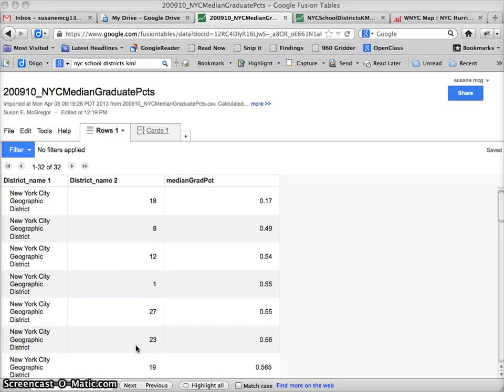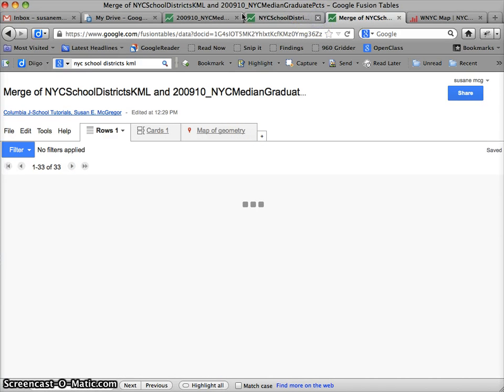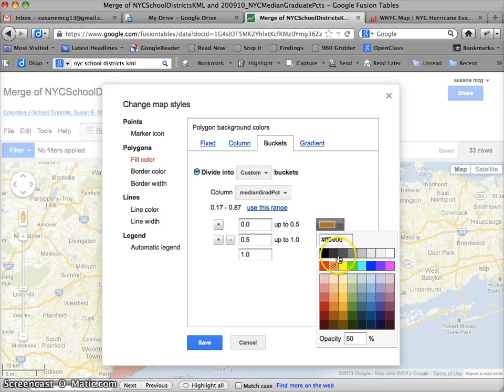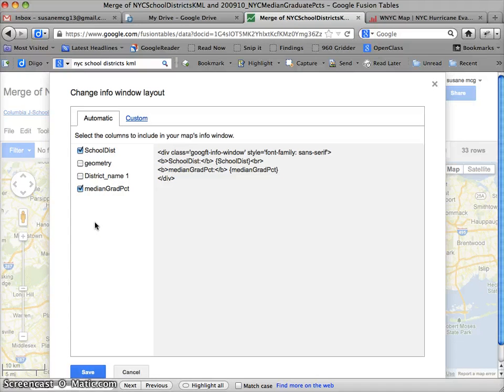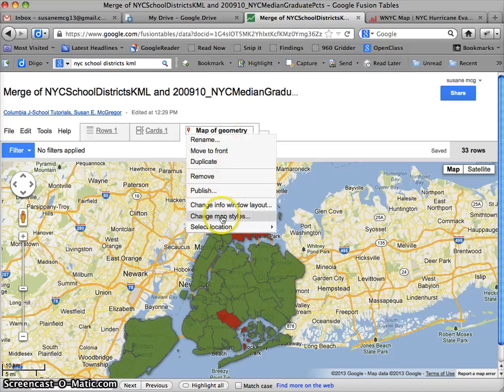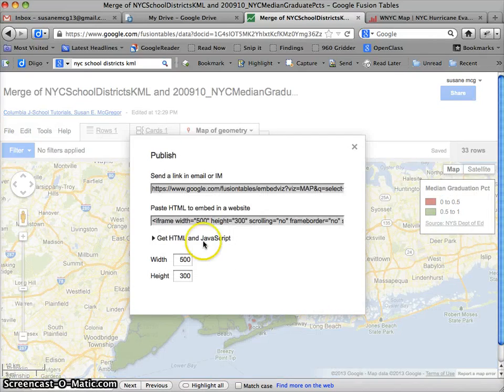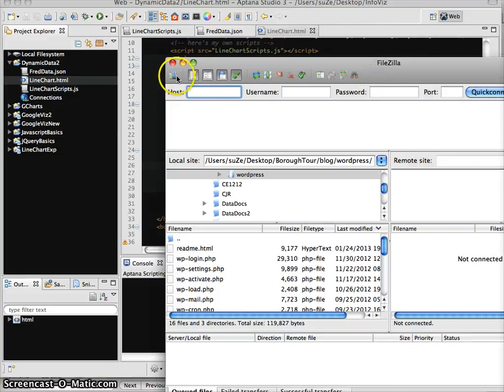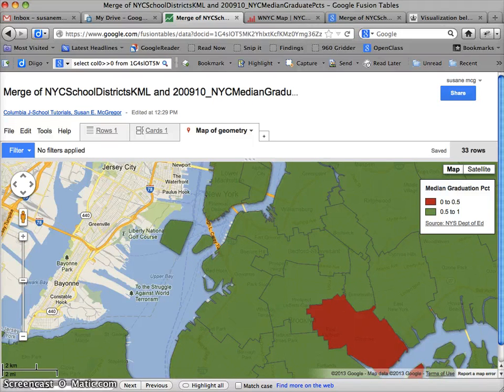MergingStylingAndPublishing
Joining our two Fusion Tables into a third based on their shared column. Customizing the colors, infowindows and legend to meet our needs. Finally, embedding the map on a separate web page using an iframe.